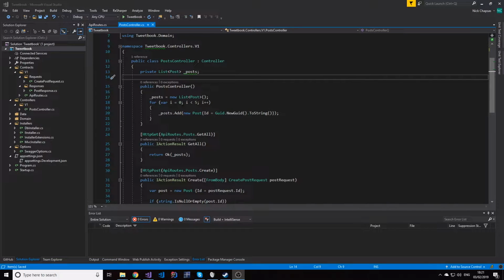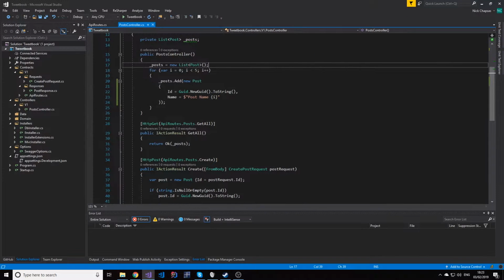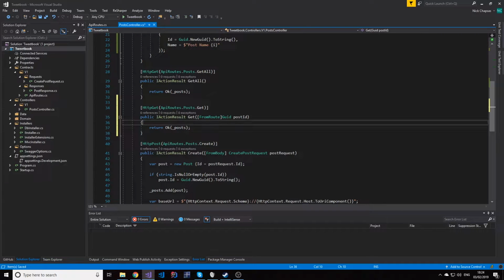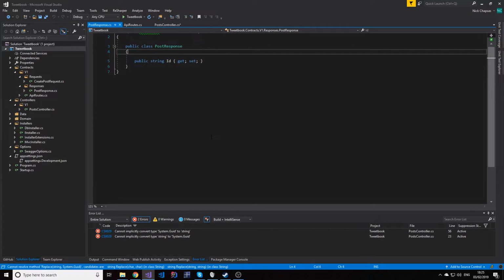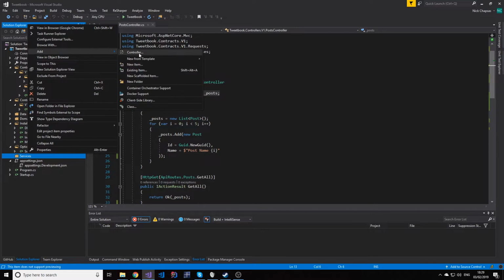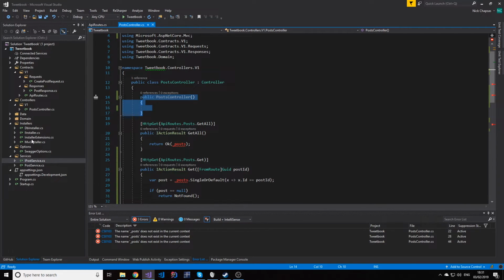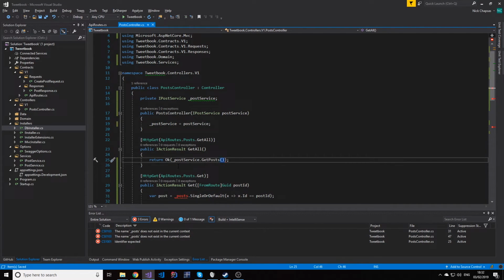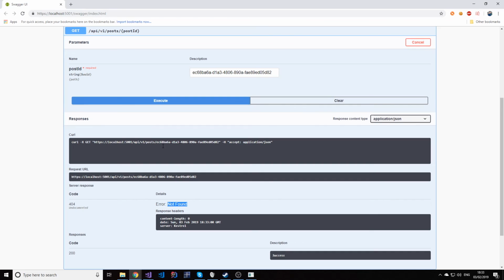Retrieving resources with GET | ASP.NET Core 5 REST API Tutorial 5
Hello everybody I'm Nick and today I will show you how you can retrieve resources using the GET HTTP verb in ASP.NET Core 2.2 REST API.